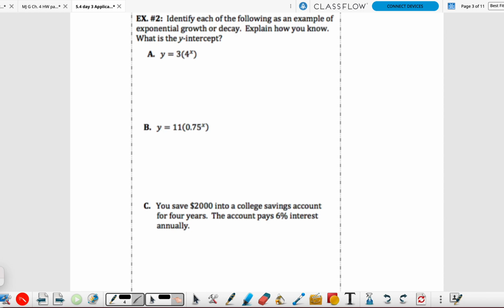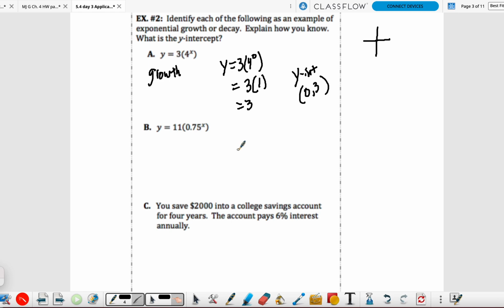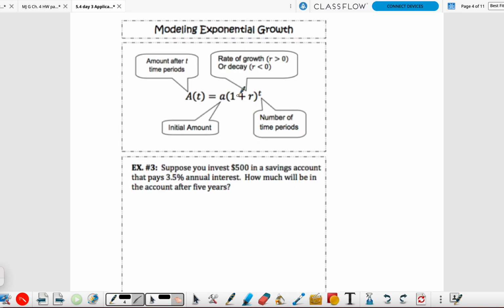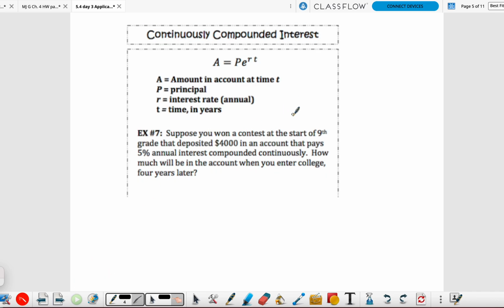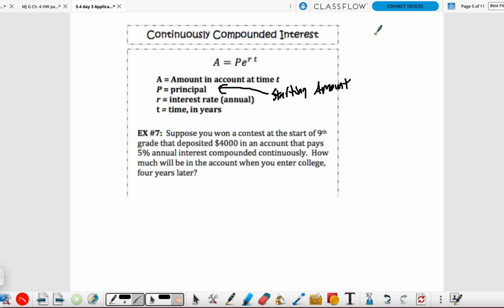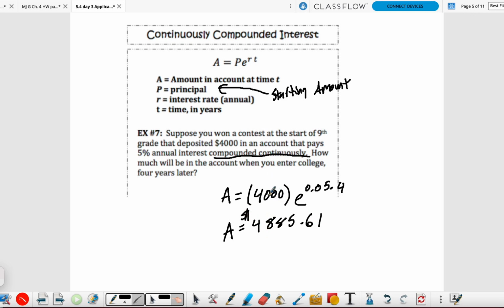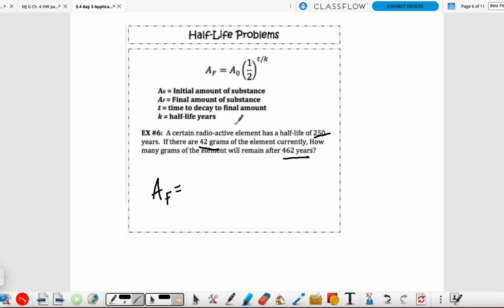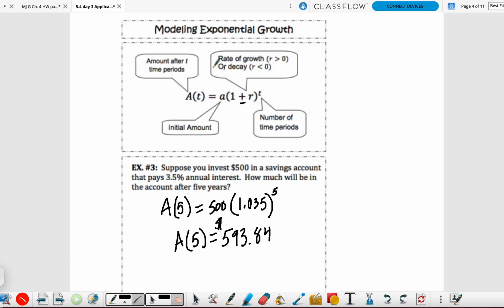F&T 5.4 Exponential Growth/Decay Application Practice